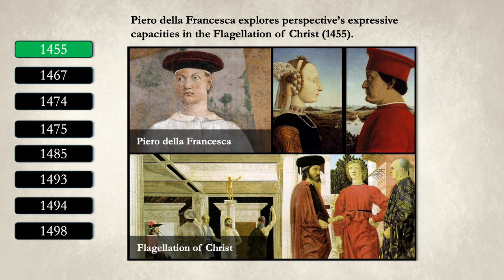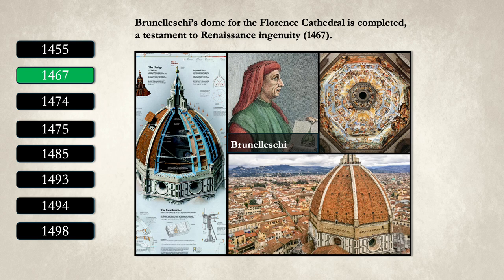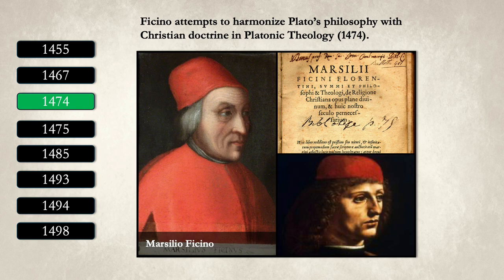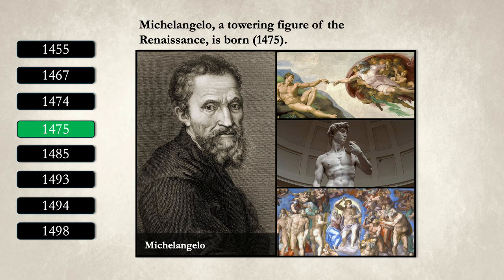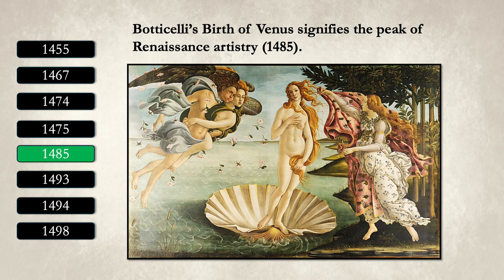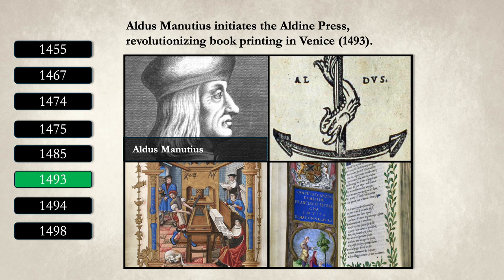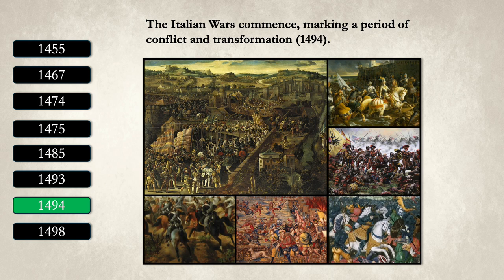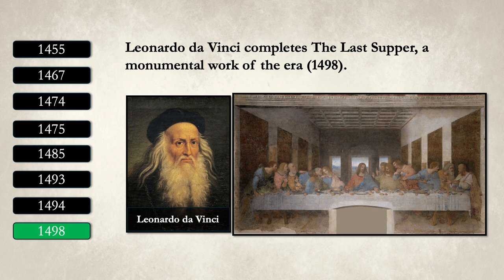European Renaissance Timeline Part 3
This video navigates through significant Renaissance milestones, spotlighting transformative works and figures. Piero della Francesca's 1455 "The Flagellation of Christ" is celebrated for its pioneering perspective use, marrying mathematical precision with spiritual depth. Brunelleschi's Dome, completed in 1467, symbolizes human potential and the fusion of science and art. Marsilio Ficino's 1474 work on Platonic theology exemplifies the era's intellectual ambition to reconcile classical philosophy with Christian beliefs. The birth of Michelangelo in 1475 heralded a new chapter in art, with his creations epitomizing Renaissance humanism and individual creativity. Botticelli's "The Birth of Venus" in 1485 captures the essence of Renaissance art with its classical references and celebration of beauty. Aldus Manutius revolutionized printing in 1493, enhancing the accessibility of literature and facilitating the spread of humanist ideas. The onset of the Italian Wars in 1494 inadvertently promoted the dissemination of Renaissance culture across Europe. Leonardo da Vinci's "The Last Supper," completed in 1498, combines scientific precision with artistic innovation, reflecting the period's humanist ideals. This journey through Renaissance achievements underscores the period's enduring impact on art, science, and thought, inviting viewers to delve deeper into its rich legacy.